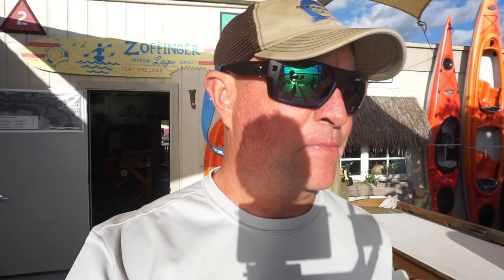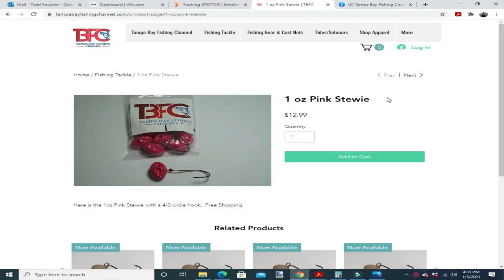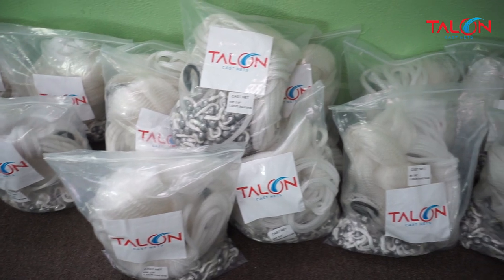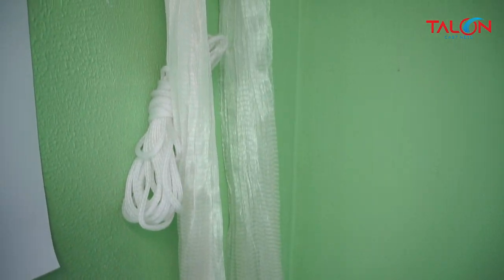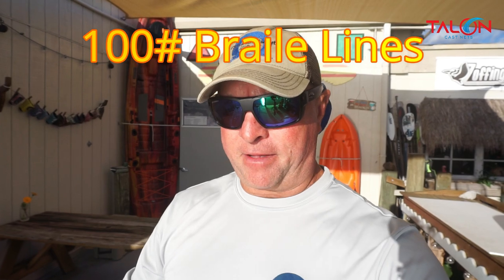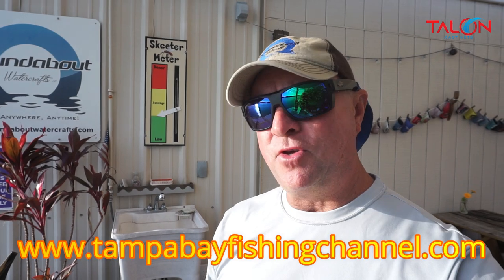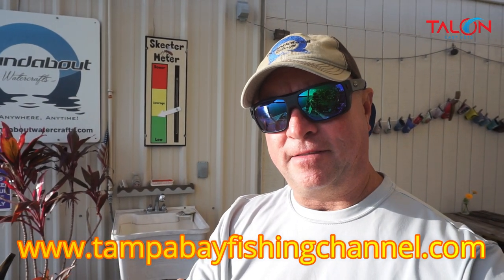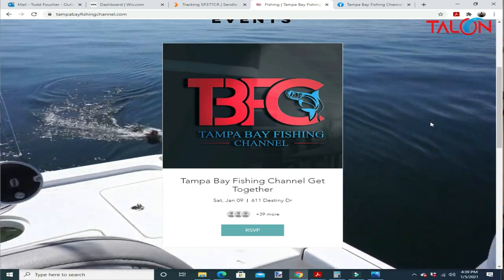Pink Stewies and Talon Cast Nets Now Available!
Hey Tampa Bay Fishing Fans.  We are pleased to announce that we now have pink stewie jigs available in sizes 3/4oz - 1 1/4oz.  We also have our Talon Cast Nets Now Available on our website!